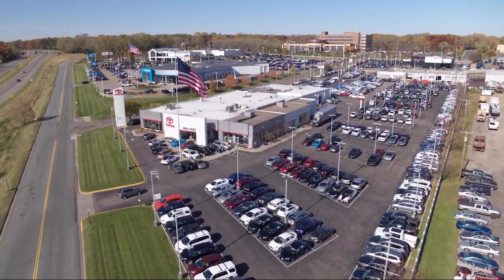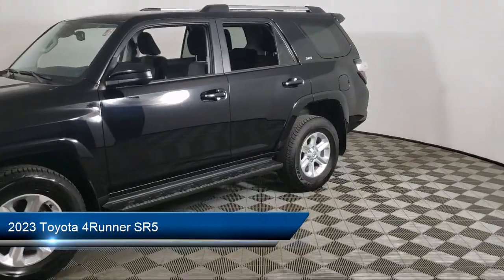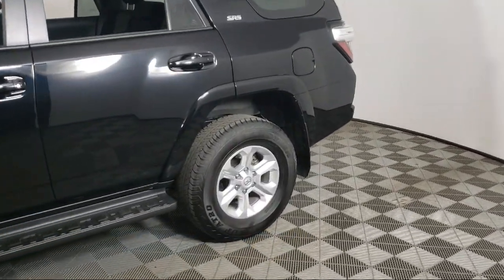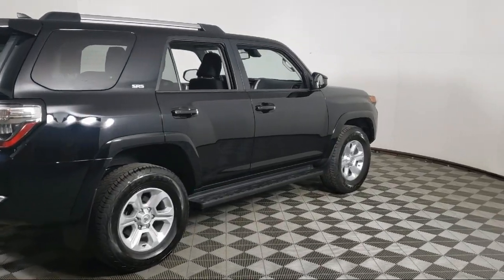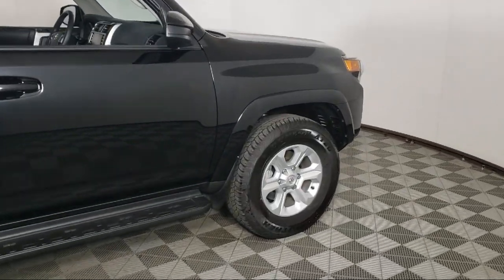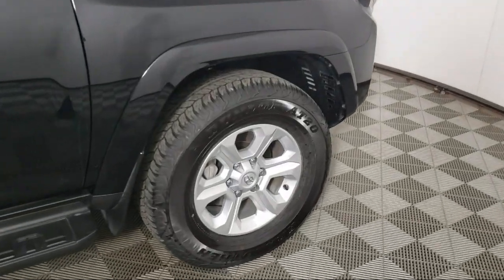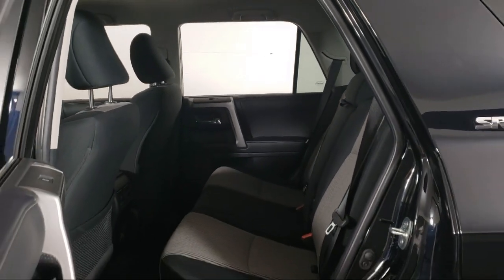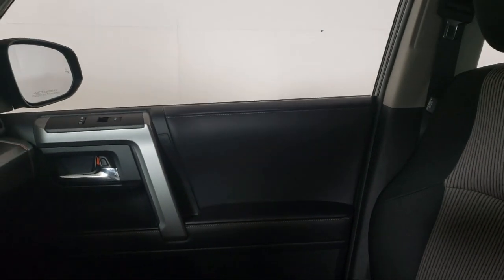2023 Toyota 4Runner SR5 A12493 Eagan Cottage Grove Mendota Heights Saint Paul Woodbury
2023 Toyota 4Runner SR5 Stock Number: A12493 Vin:JTEMU5JR6P6176425.